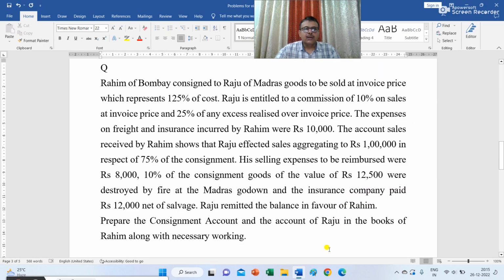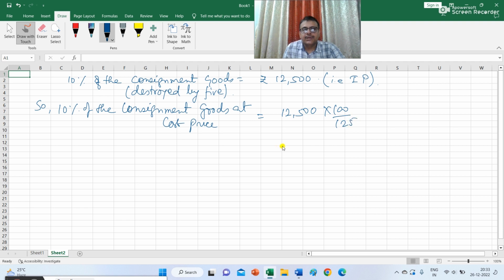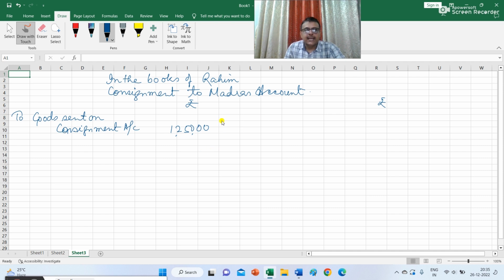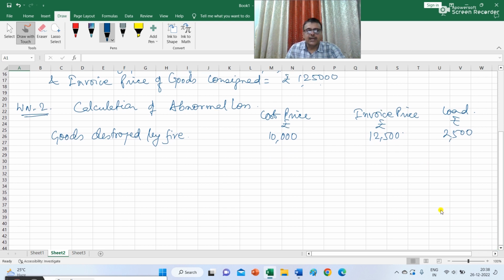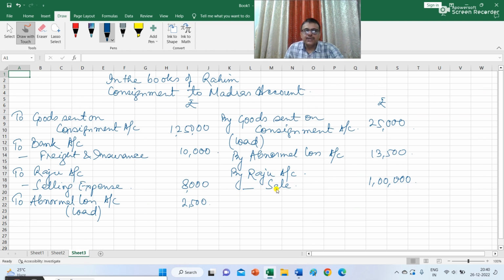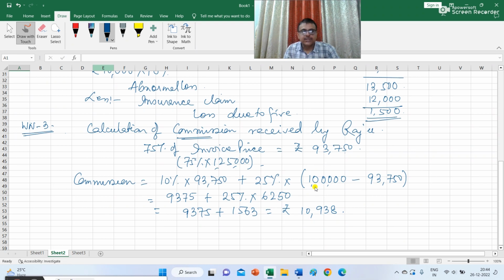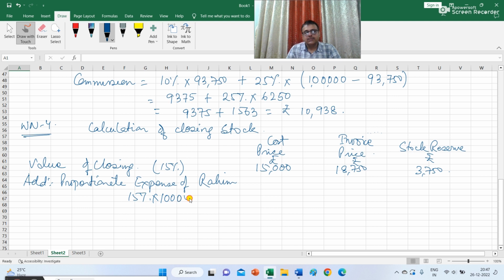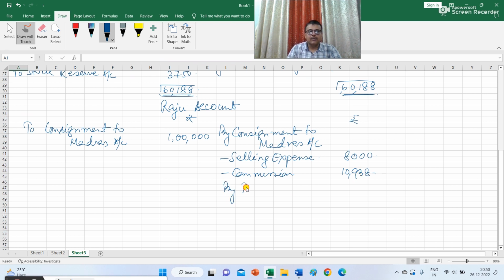Consignment - Lecture 10 | CMA | CA | B.Com | Mahadevananda Mahavidyalaya | ICMAI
Associate Professor
Mahadevananda Mahavidyalaya